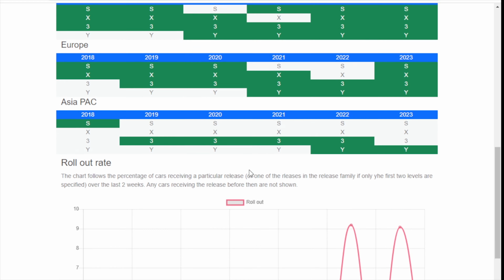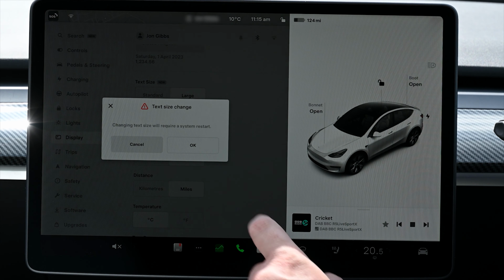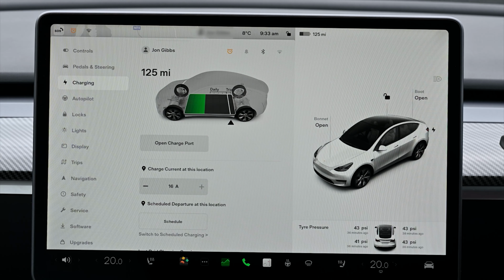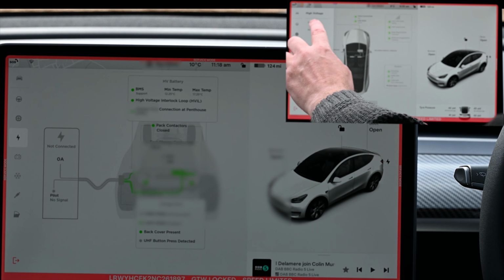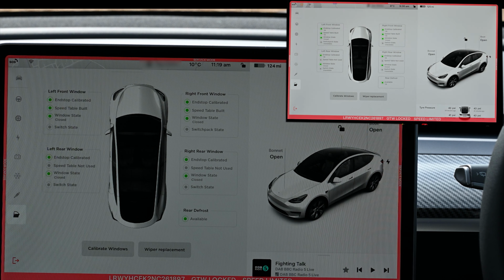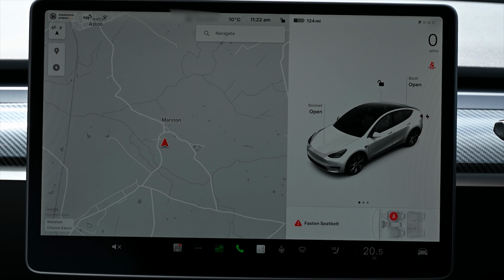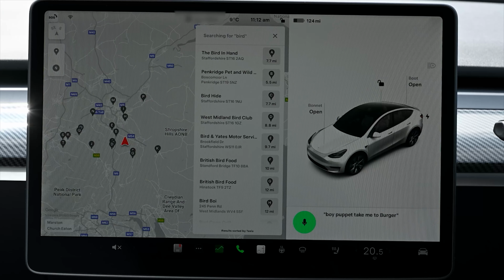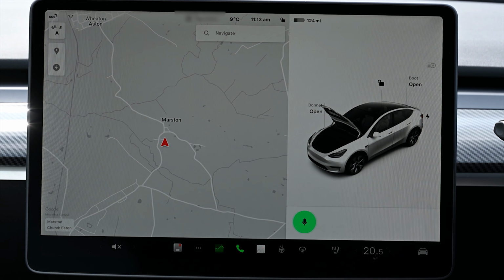Tesla Software Release 2023.12 - each new feature demonstrated and compared to the previous release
Release 2023.12 (including 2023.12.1) has been released and is rolling out. We run through the documented and undocumented features and where we can, we show the previous version of the software so you easily see the changes.

The changes include Controls Search, Gear Chimes, Get to Know Your Tesla, Passenger Seat Controls, Phone Call Controls, Points of Interest, Scroll Wheel Customization, Speed Assist, Text Size, Voice Recognition Language, Zoom Meetings and a few hidden extras.

00:00 Intro
00:52 Points of interest
01:30 Scroll wheel
02:02 Font size
02:42 Apps menu
02:52 Zoom
03:02 Charging screen
03:18 Wipers from scroll wheel
03:35 Service menus
05:20 Search
05:55 Gear Chime
06:15 Know Your Tesla
06:48 Phone app
07:10 British English